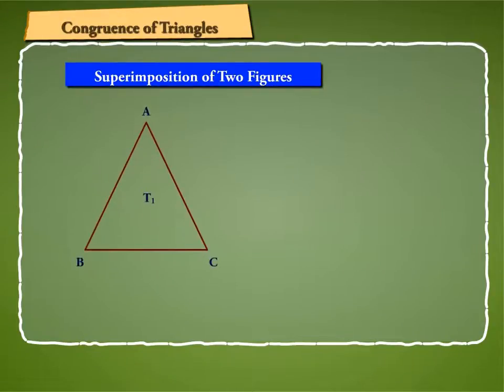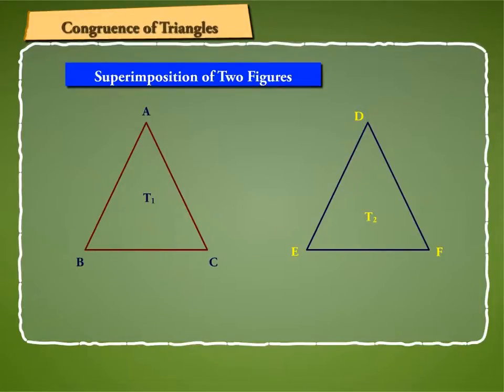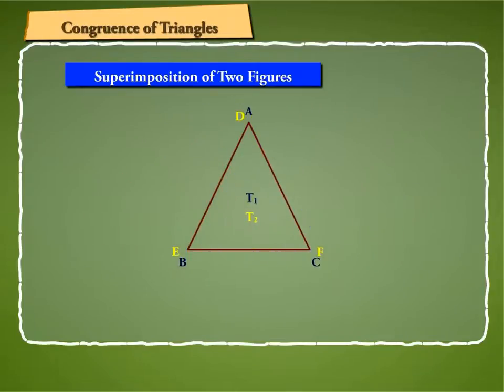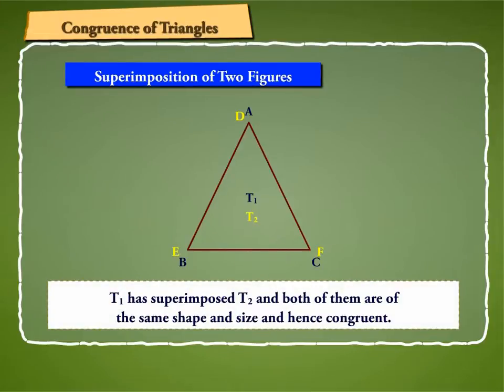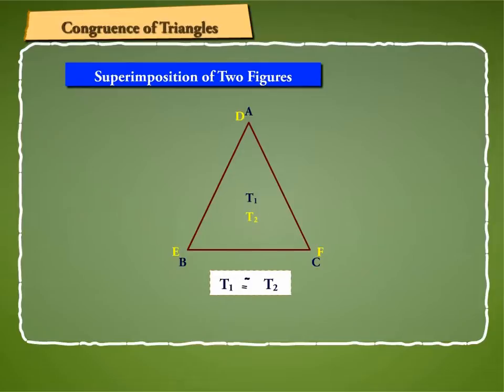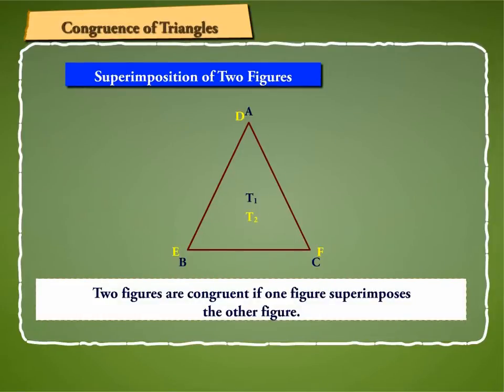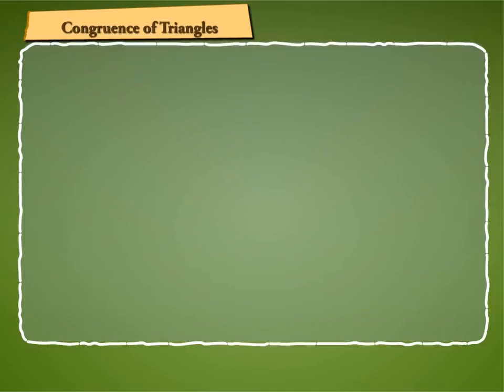Congruence of Triangles by Superimposition of Two Figures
Establishing congruency of two triangles by superimposition